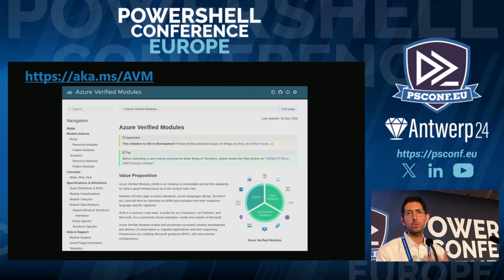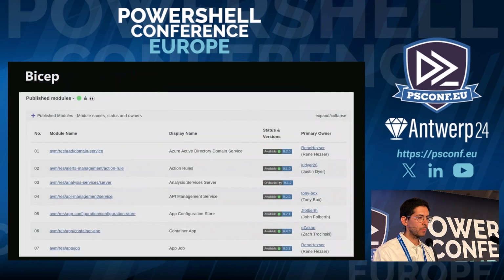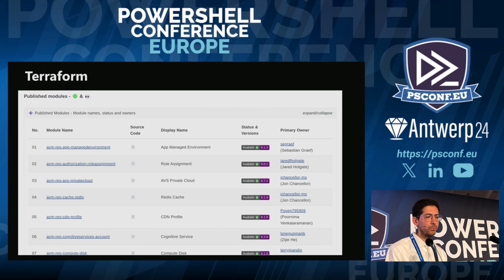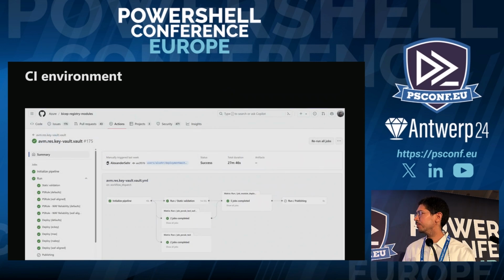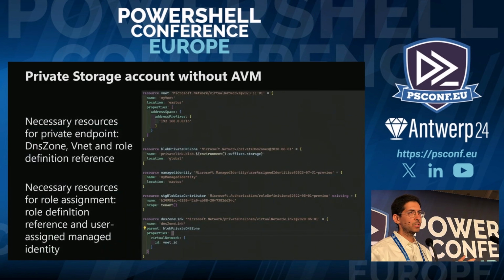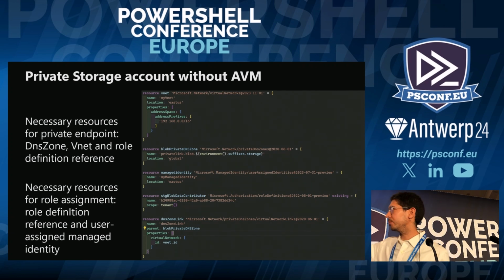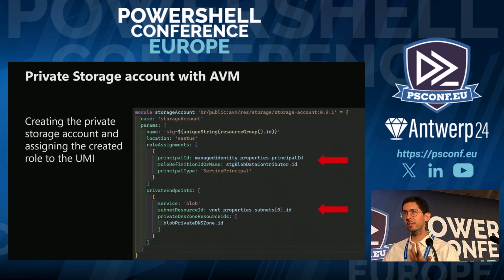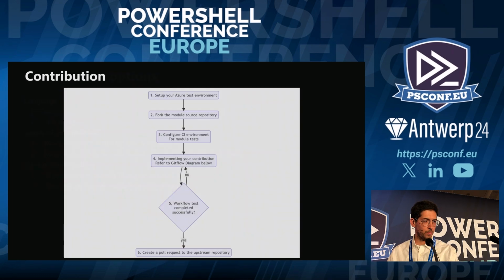Seif Bassem - Azure Verified Modules, AVM (a PoShaKucha) - PSConfEU 2024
In this PoShaKucha , I delve into Azure Verified Modules, shedding light on its significance and how it addresses prevalent challenges in Azure infrastructure management. Initially, I outline the common issue encountered with manual deployment methods and the subsequent transition to using Bicep or Terraform modules for better scalability. Azure Verified Modules emerges as a Microsoft-led initiative aiming to provide verified modules for Azure resources and architectural patterns. These modules, inclusive of Key Vault and storage account modules, are backed by Microsoft support, ensuring ongoing maintenance and alignment with well-architected frameworks.

Detailing the rigorous specifications adhered to in module creation, I stress the importance of Microsoft's support in swiftly resolving any module-related issues. With a diverse array of modules already published and more proposed by the community and Microsoft employees, Azure Verified Modules offers a centralized hub for reliable infrastructure components. I explain the thorough testing procedures each module undergoes before publication on the Bicep or Terraform registries, emphasizing alignment with best practices and varied usage examples for customer convenience.

Illustrating the seamless integration of Azure Verified Modules with VS Code for enhanced readability and efficiency, I showcase a comparative example of creating a storage account with and without utilizing the module. The module encapsulates all necessary resources, simplifying the overall code structure and promoting clarity in resource management. Additionally, I touch upon the contribution aspect, highlighting the opportunity for community members to suggest and collaborate on module development under Microsoft's guidance.

In conclusion, I encourage exploration of Azure Verified Modules through the provided resources and extend an invitation for further inquiries post-discussion. This initiative stands as a testament to Microsoft's commitment to streamlining Azure infrastructure management and empowering users with reliable, well-supported modules for diverse deployment needs.

Chapters:
00:00:00 Seit Bassem - Azure Verified Modules (AVM) - PSConfEU 2024
00:00:12 Introduction to Azure Verified Modules
00:01:50 The Problem with Unmaintained Modules
00:03:17 Understanding Azure Verified Modules
00:04:54 Publishing and Accessing Modules
00:06:03 Comprehensive Examples for Module Usage
00:06:30 Ensuring Module Quality with GitHub Actions
00:07:06 Demo: Using AVM for Storage Account Creation
00:08:16 Benefits of Using AVM Modules
00:08:32 Contributing to AVM Modules